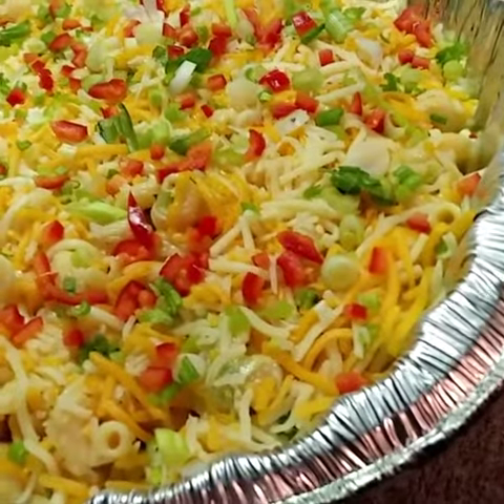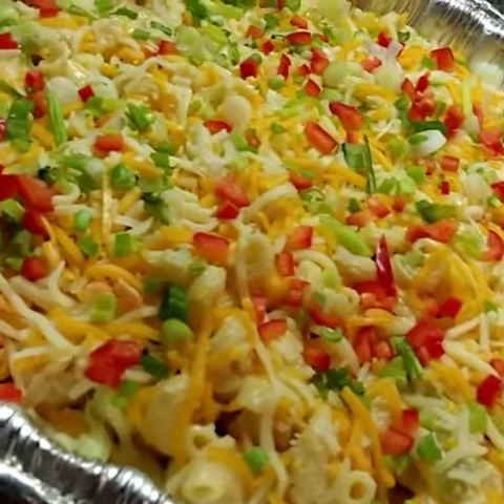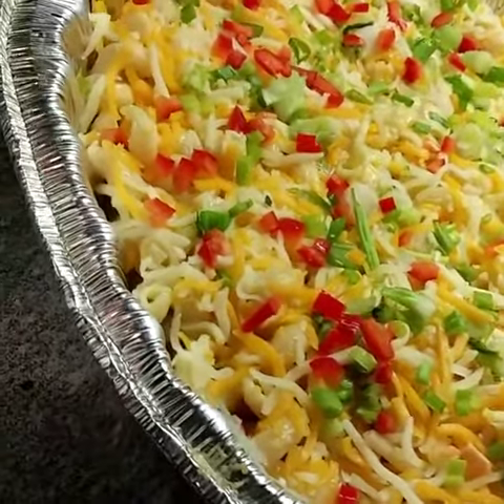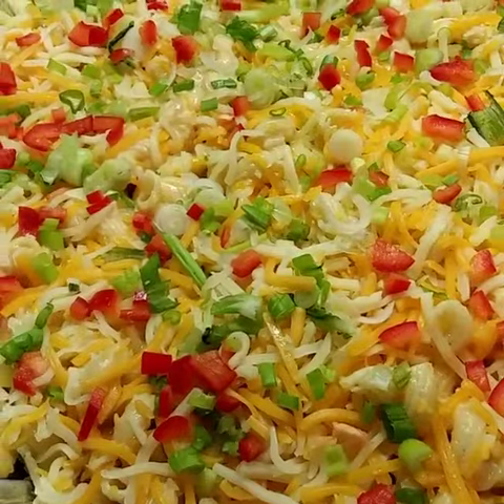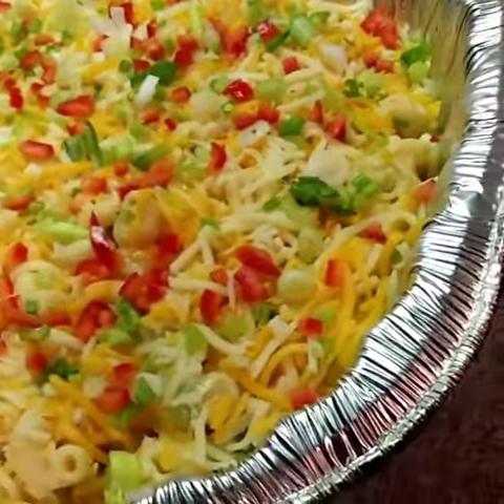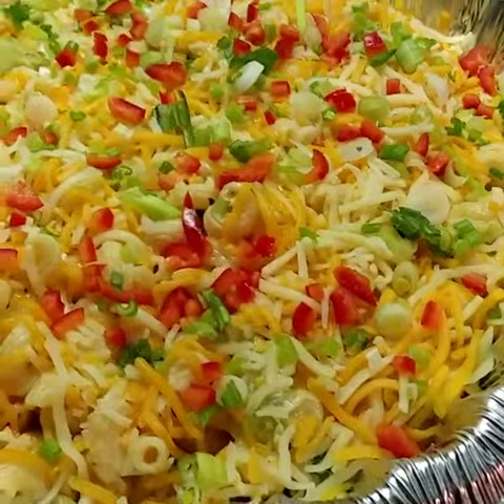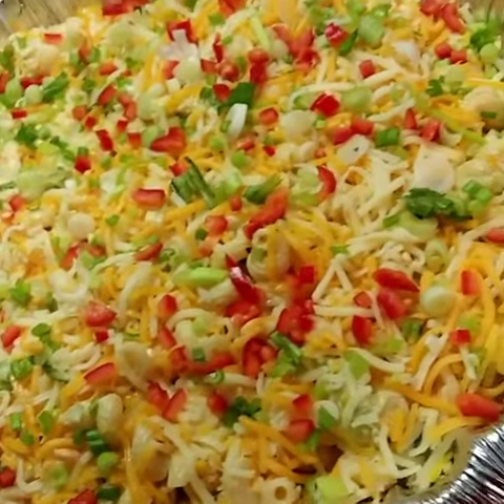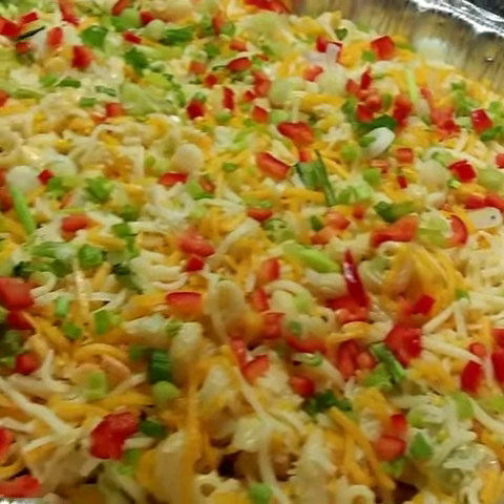Lets make some awesome season up Mac and Cheese Mac Pie | Maurice Coley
My Mac, and Cheese or Mac Pie however you call it will blow your mind. Mac Pie by Maurice Coley from Mix-A-Plate. Maurice is a Personal Chef, Private Chef, does Catering Services, and more.

🔪 Chef Patron Maurice Coley 👨🏾‍🍳 | @MixAPlate | an Island Fusion 🌴 🇯🇲
Trailblazing Island Food

🔪 👨🏾‍🍳 Mix-A-Plate KiTchen | an Island Fusion  🇯🇲 🌴 Trailblazing Island Food with a new pair of eyes.